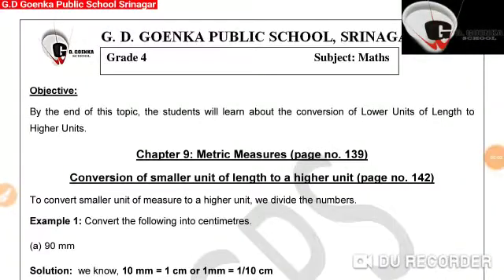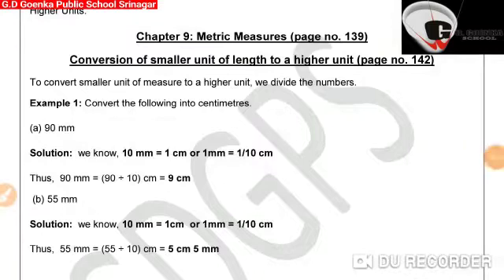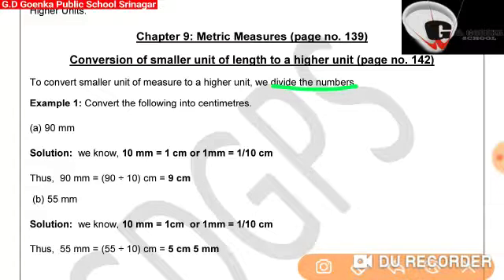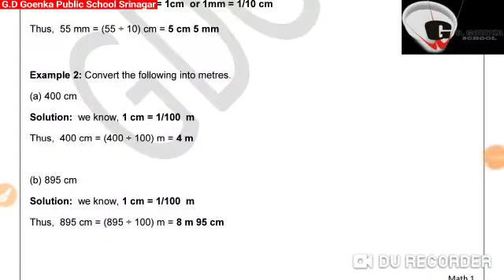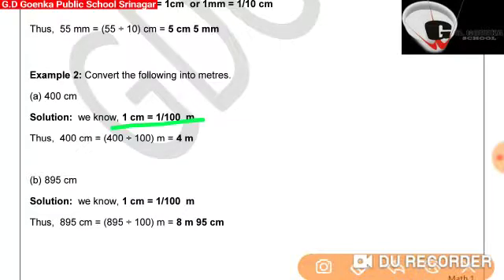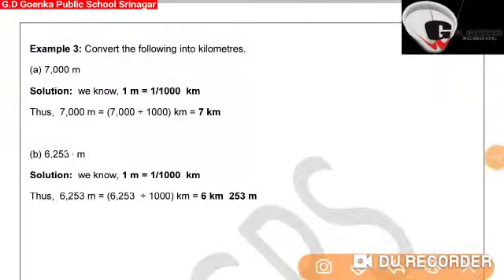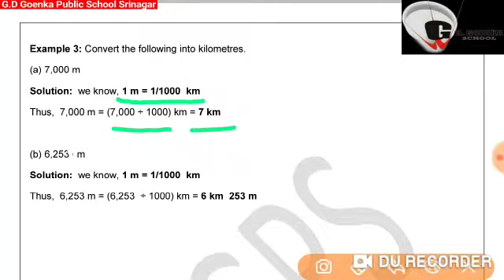Grade 4 Math 31 10 20 Week 13 Metric Measurements III